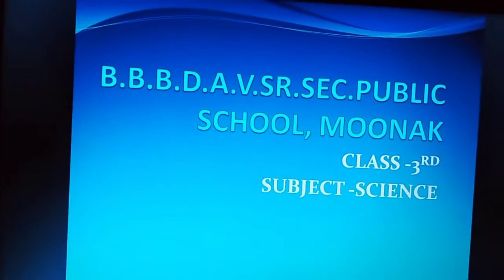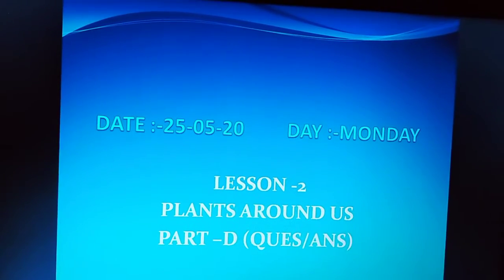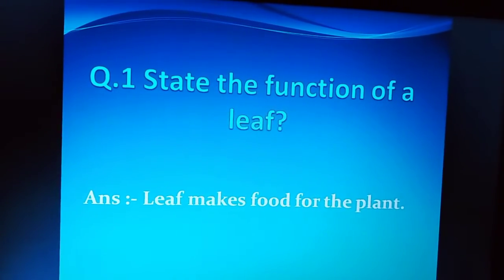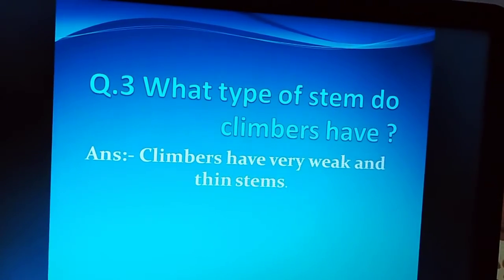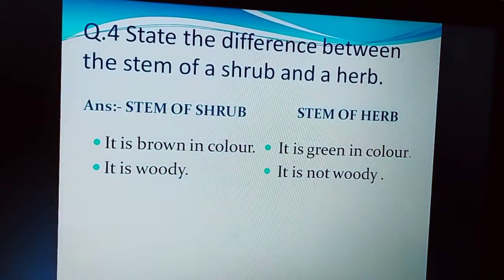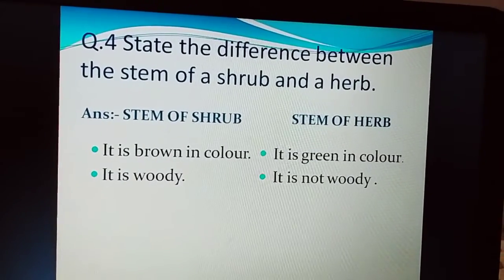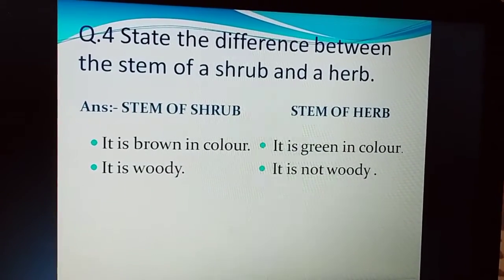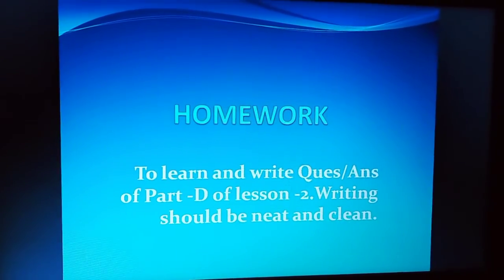Class 3rd Subject Science Topic L 2 QA